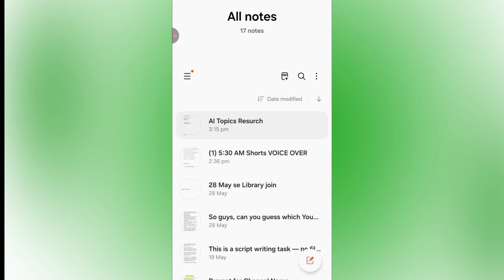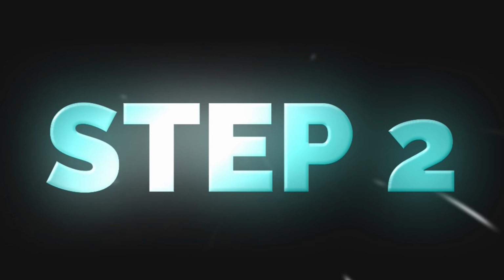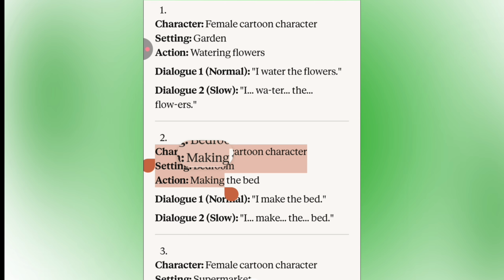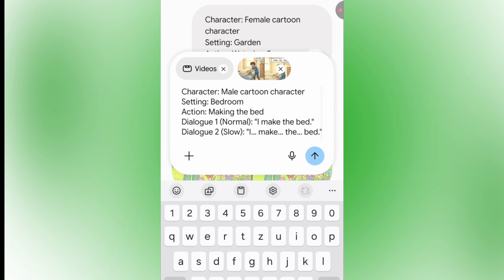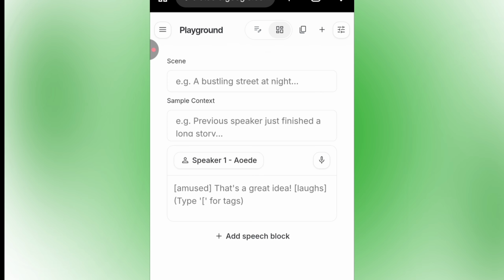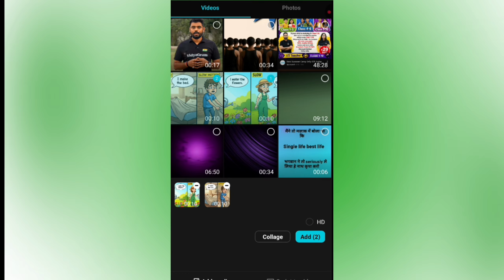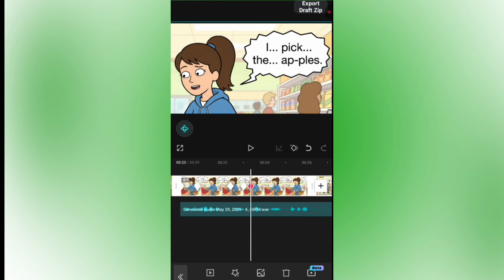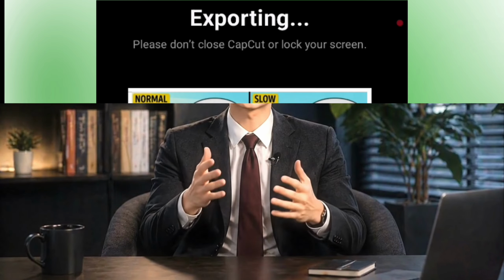How to Make Unlimited AI Educational Videos for FREE & Monetize Fast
🚀 Want to create an educational YouTube channel without showing your face or spending money on expensive software?
In this video, you'll learn how to create unlimited AI-generated educational videos using completely FREE AI tools. From script writing and voice generation to video creation and editing, I'll show you the entire workflow step-by-step.

✅ Free AI Script Writing Tools
✅ Free AI Voice Generators
✅ Free AI Video Creation Tools
✅ Educational Content Ideas
✅ YouTube SEO & Monetization Tips
✅ Complete AI Automation Workflow

Whether you're a beginner or an experienced creator, this guide will help you build a scalable education channel and potentially earn from YouTube monetization.
📌 Watch till the end to discover the exact process used by successful AI-powered
education channels.